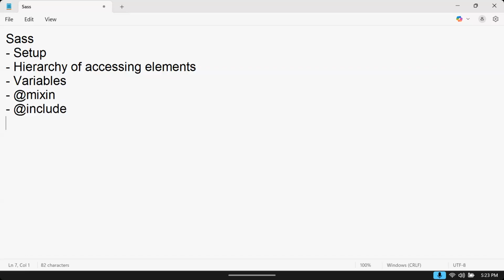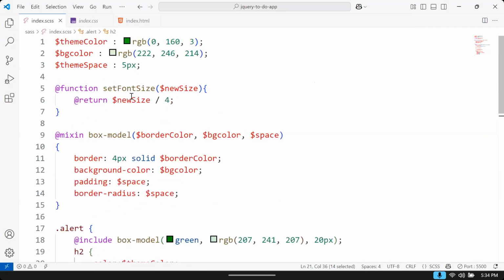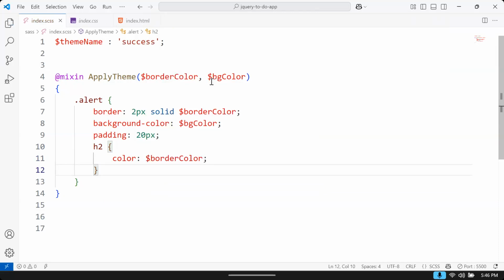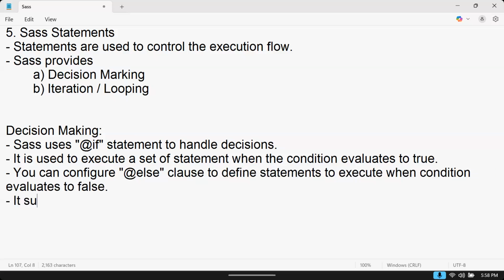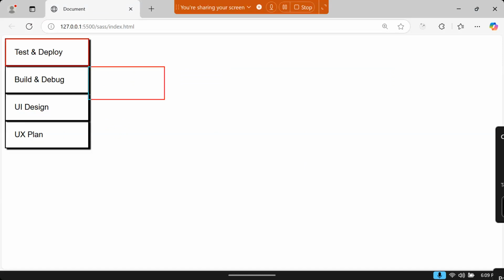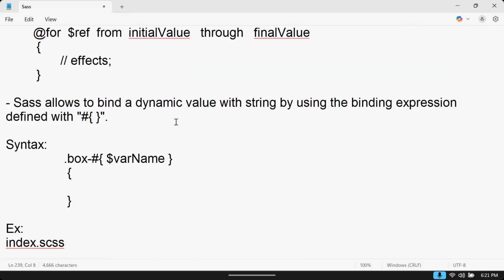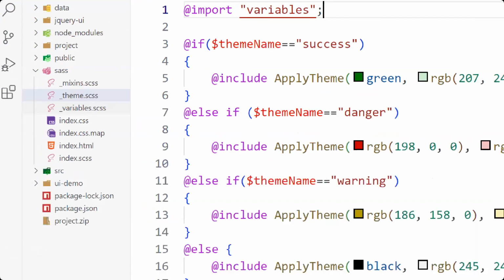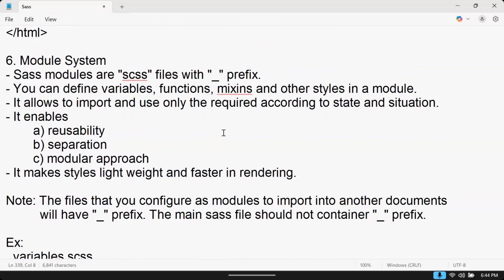Day 52 Sass statements, functions and modules